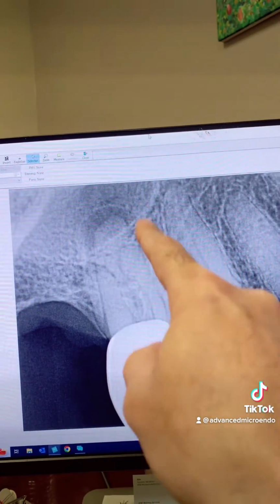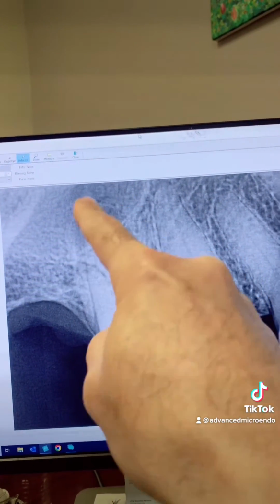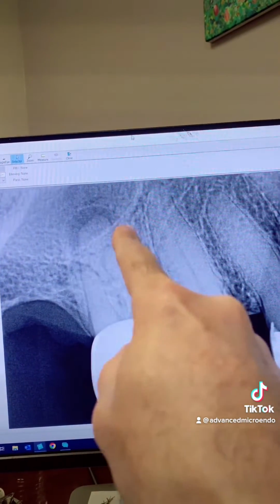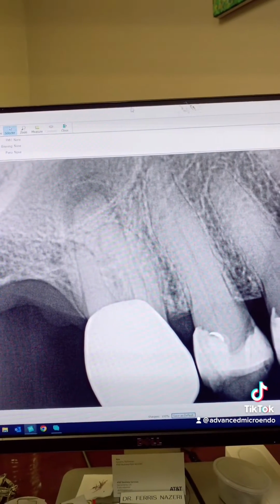What is a PARL?